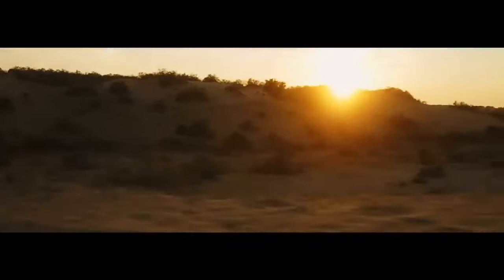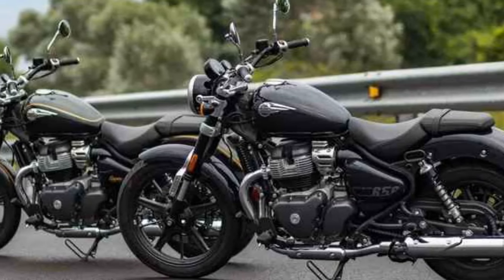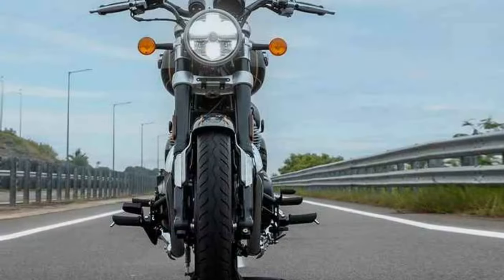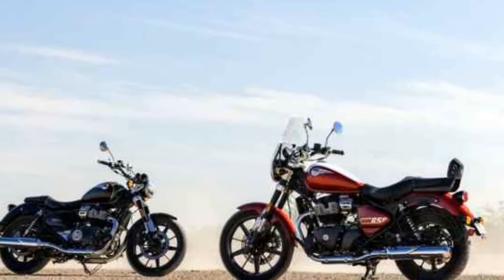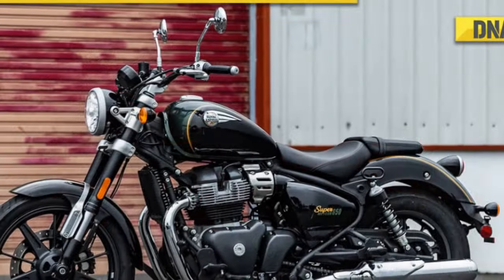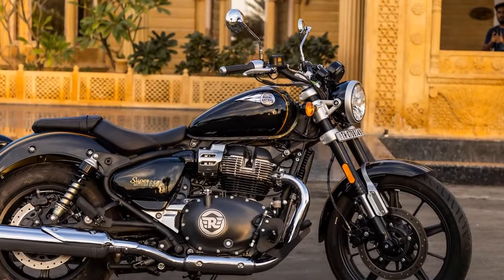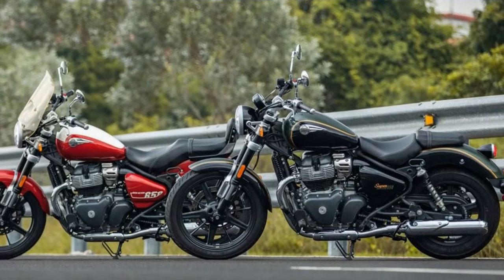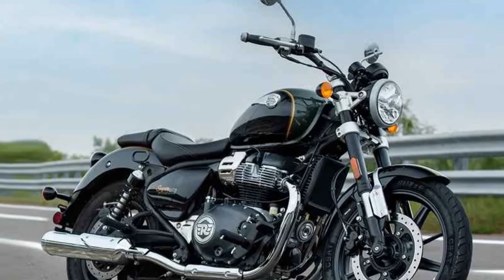2023 Royal Enfield Super Meteor 650, Redefining Classic Cruising for the Modern Rider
2023 Royal Enfield Super Meteor 650, Redefining Classic Cruising for the Modern Rider

1. We use trusted media sources in loading news and narrative content that we provide, in order to maintain accuracy and facts. We also include sources as references. please visit the sites we provide for more in-depth information related to the information or discussion we raise.

2. The material we use in making this video, is free and non-copyrighted content, or Creative Commons content, with fair use of content. If there is a problem or material that we use in the video in this channel, or there is a discussion about future business.